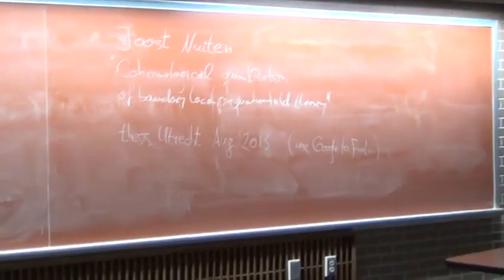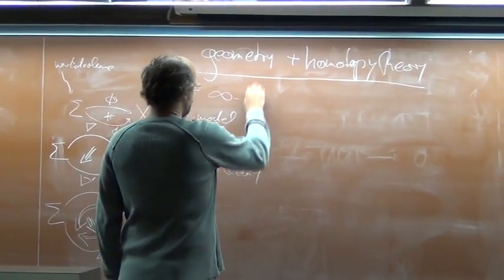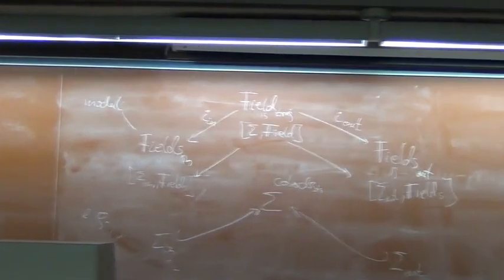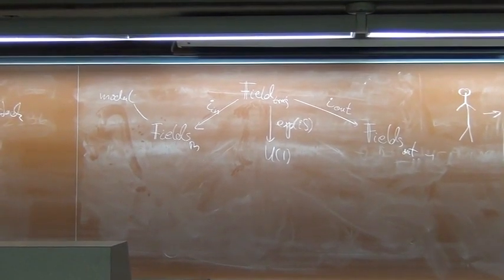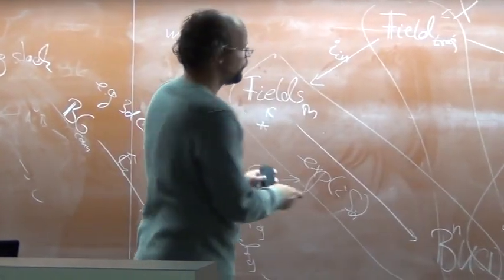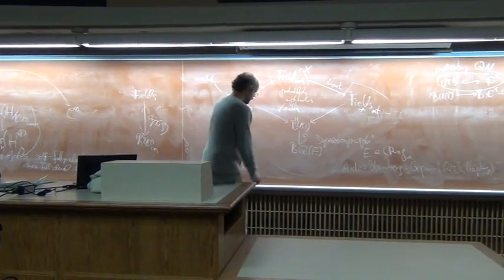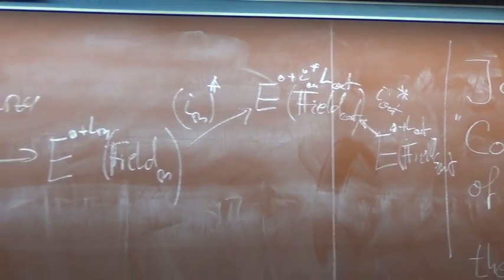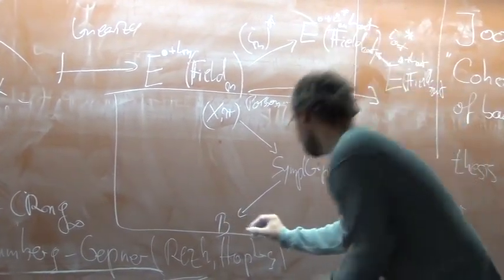"Motivic quantization of local prequantum field theory", talk by Urs Schreiber at GAP XI (2013)